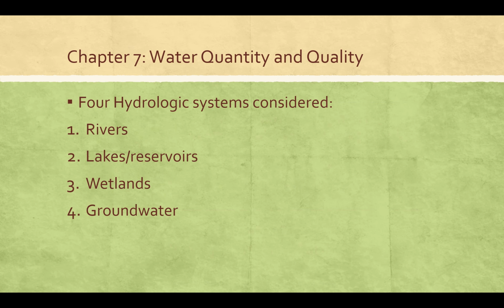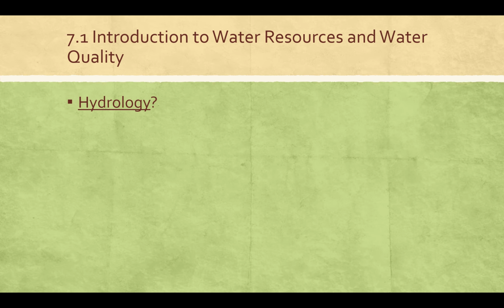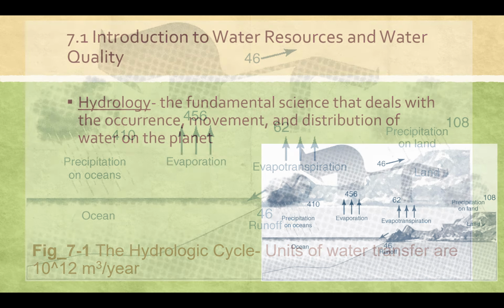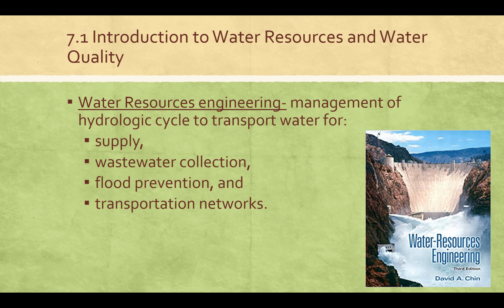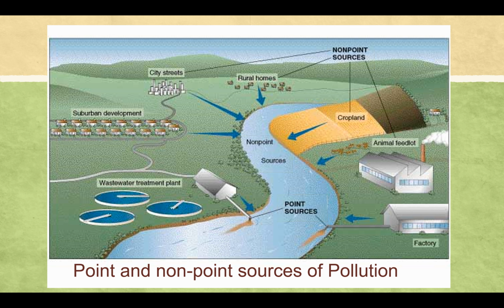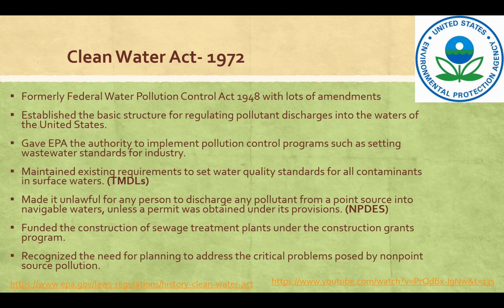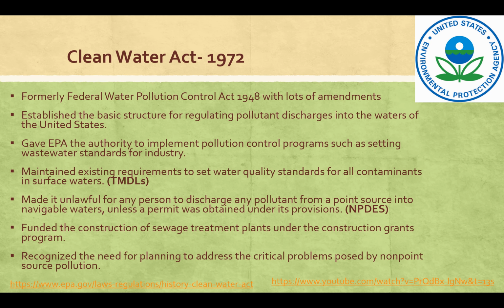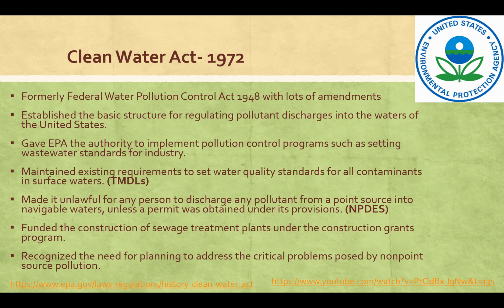7.1 Introduction to Water Resources and Water Quality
Video on first part of Chapter 7 (Water: Quantity and Quality), Chapter 7.1 Introduction to Water Resources and Water Quality. Textbook used: Environmental Engineering: Fundamentals, Sustainability, Design  Mihelcic, and Zimmerman, John Wiley & Sons, Inc., 2nd Edition, 2014
ISBN 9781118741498. For UC Merced Introduction to Environmental Science and Technology Course (ENVE020 Spring 2020).